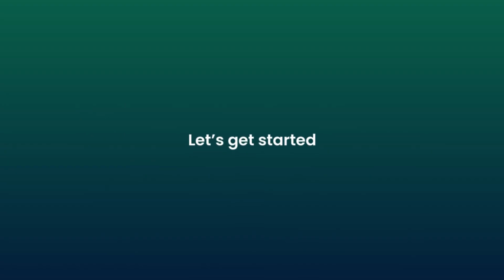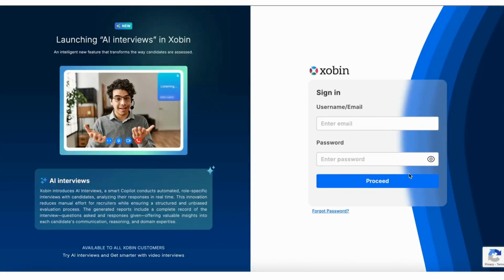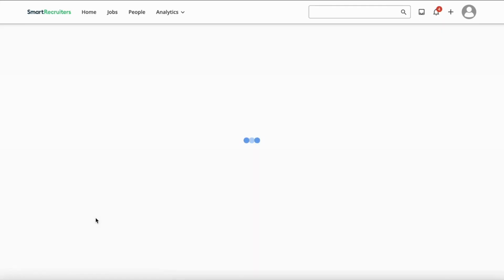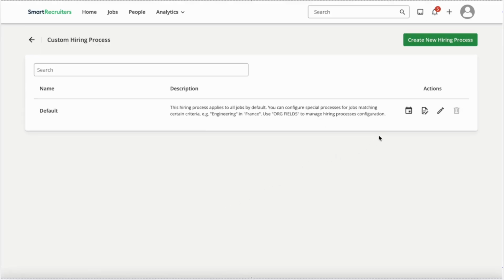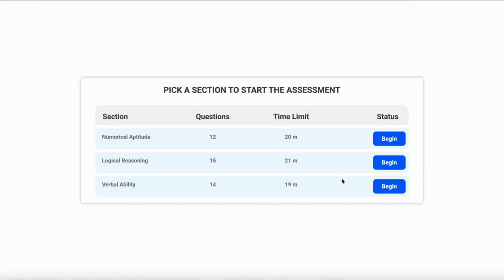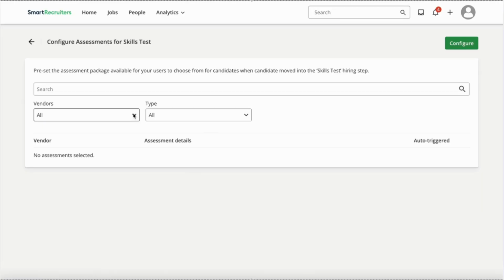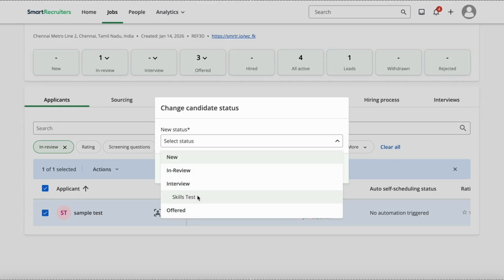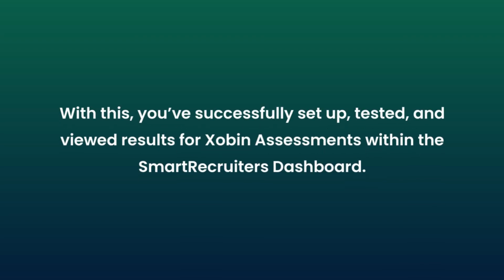Xobin × SmartRecruiters Integration | Automate Hiring Assessments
Experience a seamless and intelligent hiring workflow with the powerful Xobin × SmartRecruiters integration.

In this detailed walkthrough, we demonstrate how recruiters can connect Xobin with SmartRecruiters, automate assessment workflows, and evaluate candidates efficiently, all within the SmartRecruiters platform.

Here’s what you’ll learn in this video:
✅ Connect Xobin with SmartRecruiters via the marketplace and authorize secure data access.
✅ Send Xobin assessments directly from a candidate’s profile in SmartRecruiters with just a few clicks.
✅ Configure inline assessments within the hiring process for automated candidate testing.
✅ Set up Skills Test stages with auto-triggered assessments to eliminate manual follow-ups.
✅ Deliver a seamless candidate experience — from application to assessment completion and automatic redirection.
✅ Review candidate scores, proctoring summaries, and detailed skill reports directly inside SmartRecruiters.
✅ Access in-depth Xobin reports including performance analysis, strengths & weaknesses, and comparative insights.

With this integration, recruiters can reduce manual effort, maintain assessment integrity with AI-powered proctoring, and make faster, data-backed hiring decisions — without switching platforms.

Simplify recruitment. Automate assessments. Hire smarter.